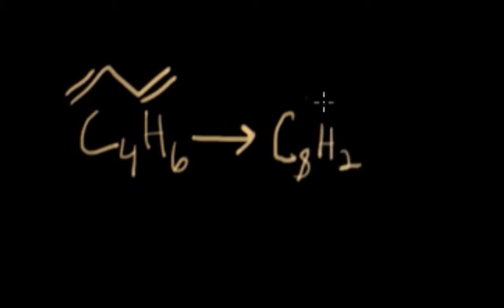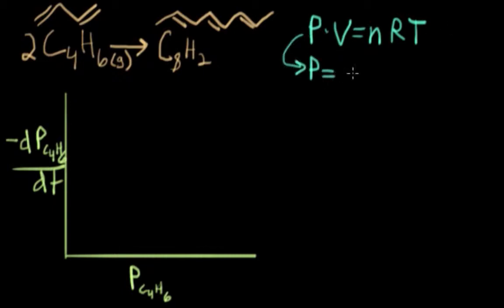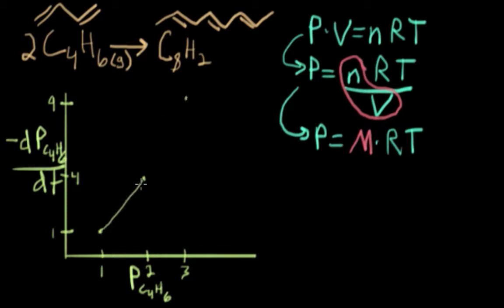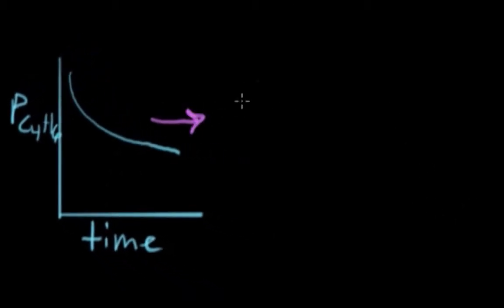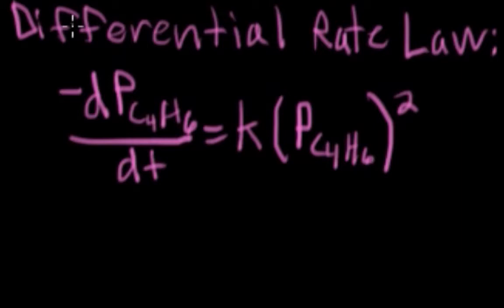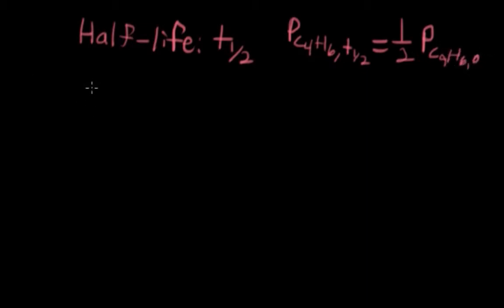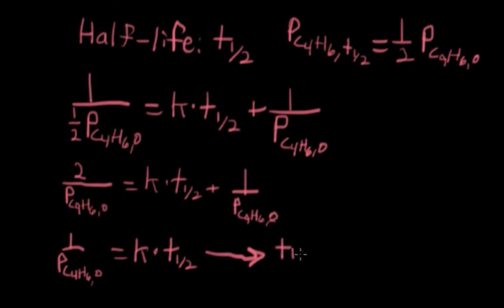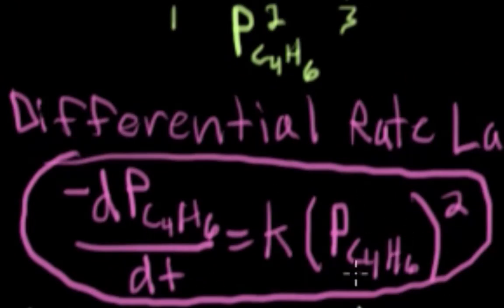Second Order Reactions with only One Reactant